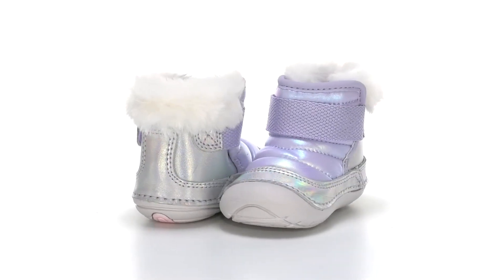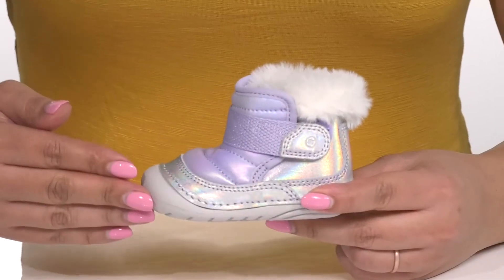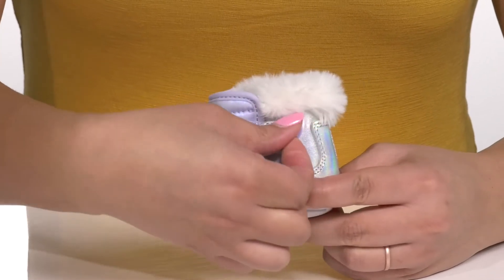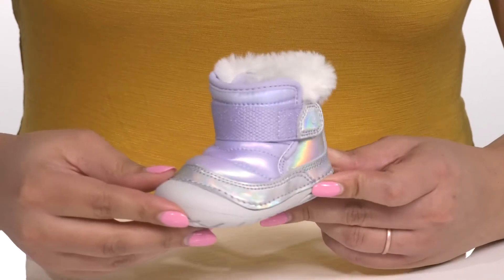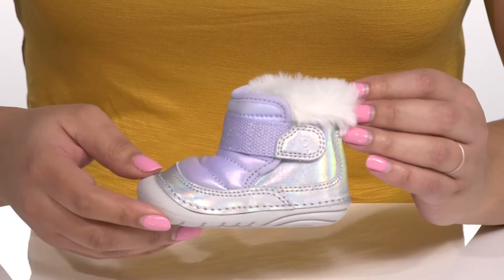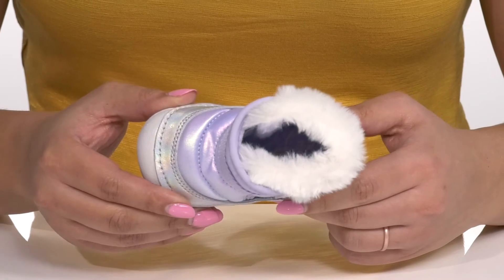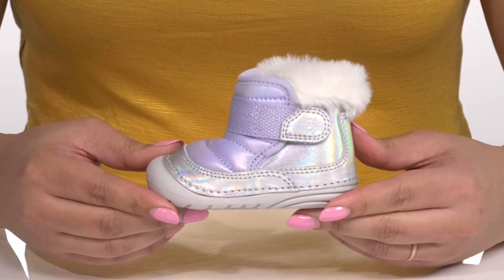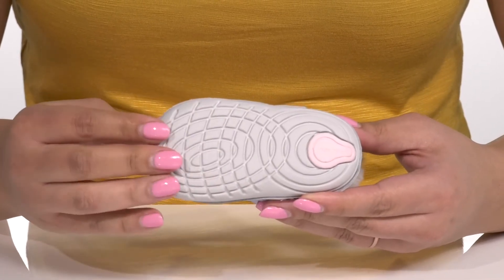Stride Rite SM Channing (Infant/Toddler) SKU: 9532485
Keep their little feet safe and warm in the  Stride Rite&reg; SM Channing.
Synthetic sole.
Imported.